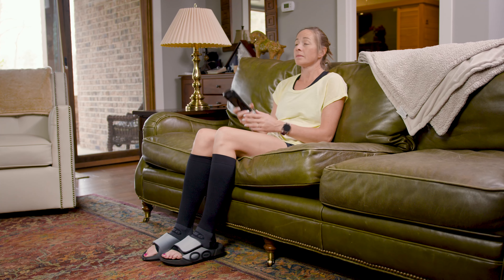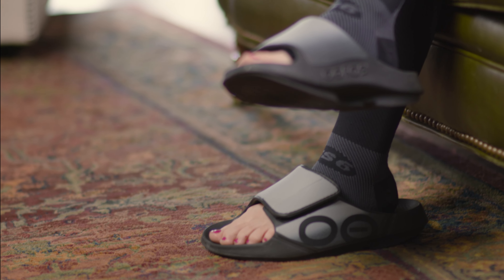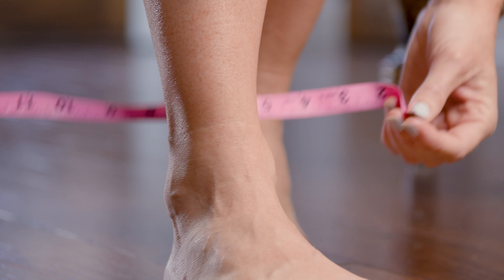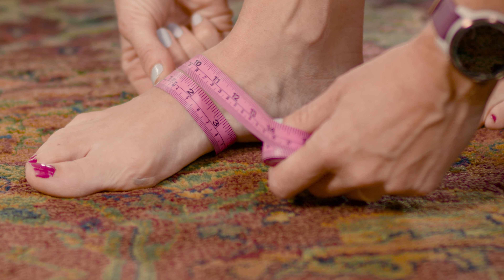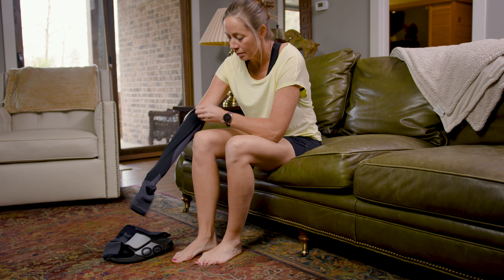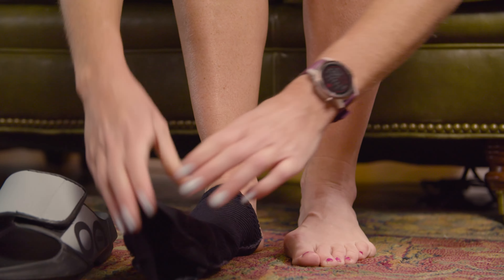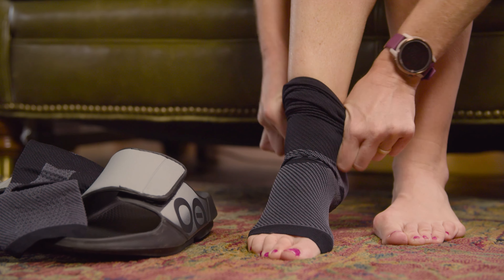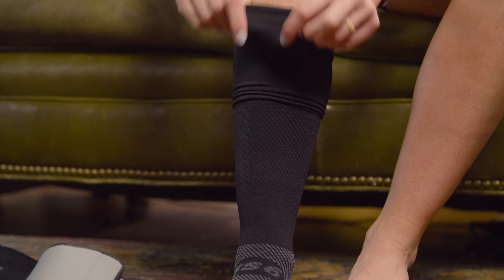OS1st FS6+ Foot & Calf Sleeve